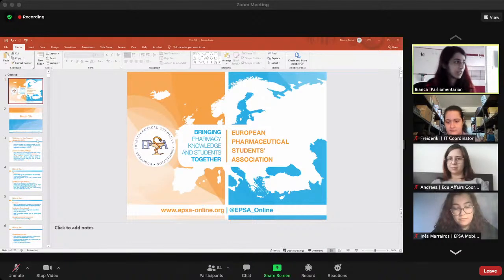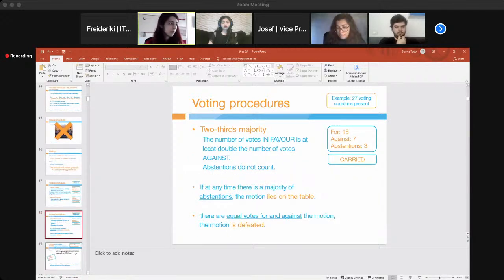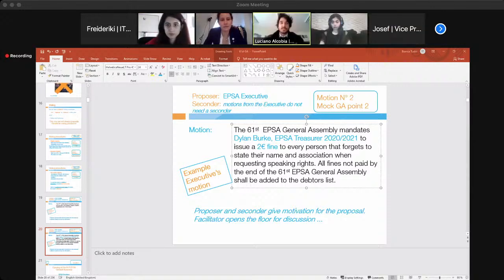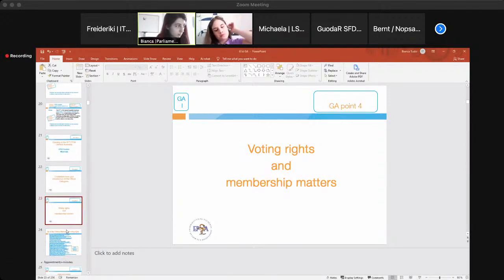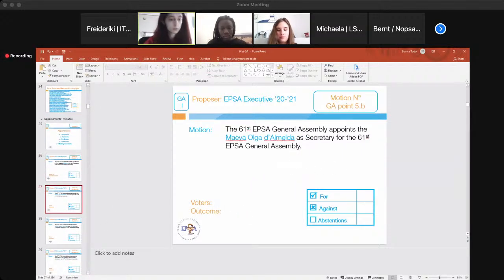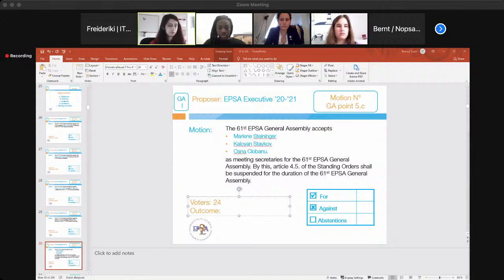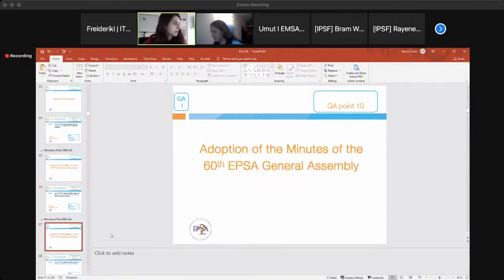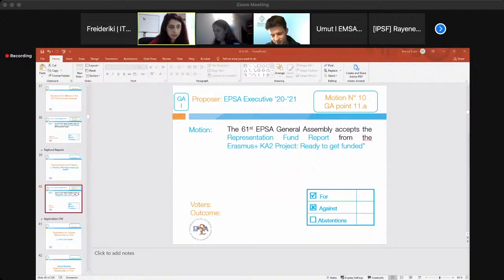61st EPSA General Assembly 2021- part 1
GA I Friday, 09.04. // 17:30 - 19:45

1. Mock GA (20')
2. Opening of the 61st EPSA General Assembly by the President (5')
3. Credential forms announcement (5')
4. Nothing rights and membership matters (10')
5. Appointments (15')
    a. Chairperson
    b. Secretary
    c. Facilitators
    d. Scrutineers
    e. Meeting secretaries
6. Acknowledgement of observers and short introductions (15')
7. Changes to the agenda (10')
8. Adoption of the agenda (5')
9. Adoption of the minutes of the 59th EPSA General Assembly (10')
10. Adoption of the minutes of the 60th EPSA General Assembly (10')
11. Representation Fund Reports (10')
    a. "Erasmus+ KA2 Project: Ready to get funded"
12. Applications for Ordinary Membership in EPSA (30')
    a. CzPSA, Czech Republic